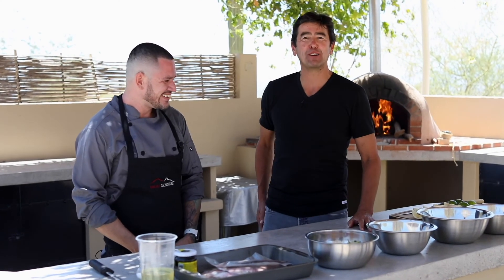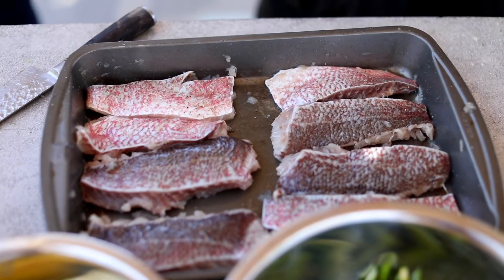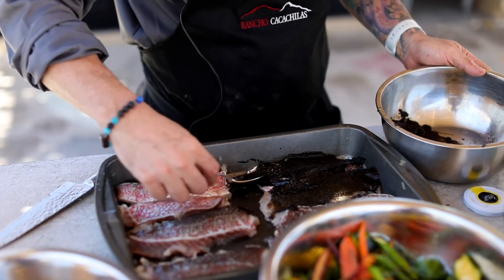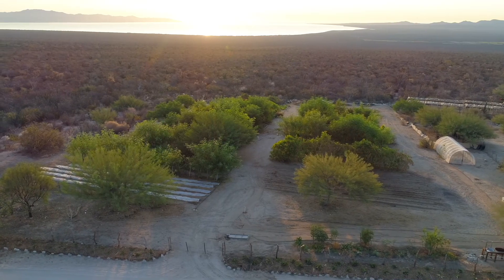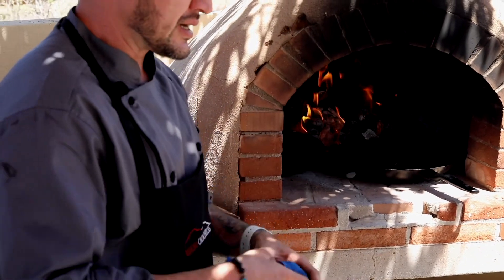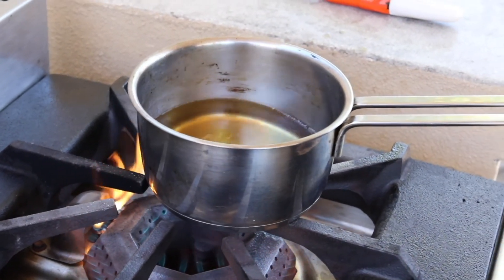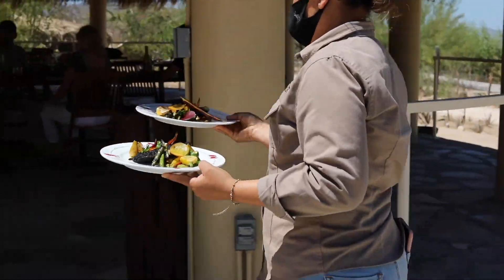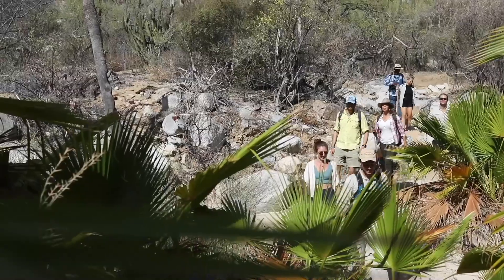Comidas del rancho a tu mesa con un toque gourmet | Retreat to adventure | Rancho Cacachilas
Demostración de los alimentos que ofrecemos en Rancho Cacachilas. Con ingredientes desde nuestros huertos, quesos artesanales de cabra y miel hechos en el rancho. Incluido en todos nuestros tours de un día.
Ranch-to-table meals & lunch.